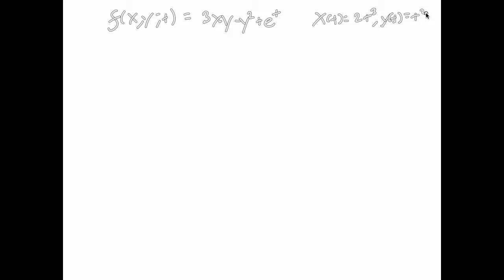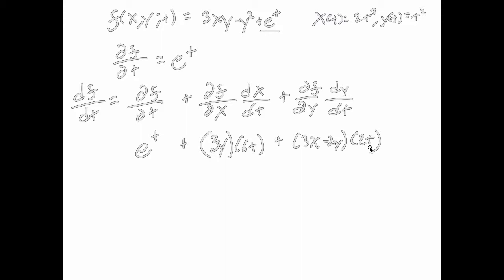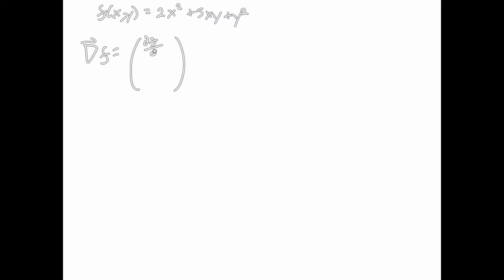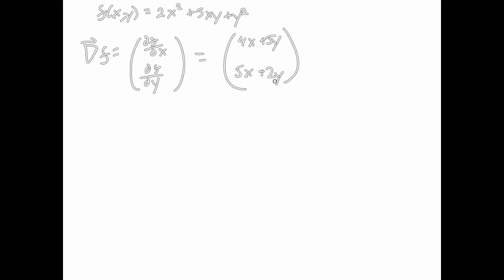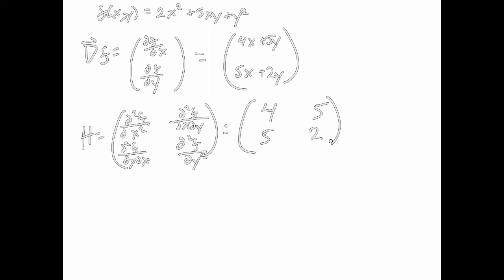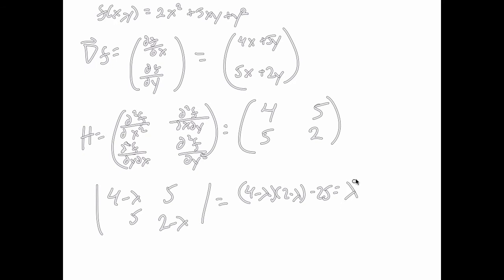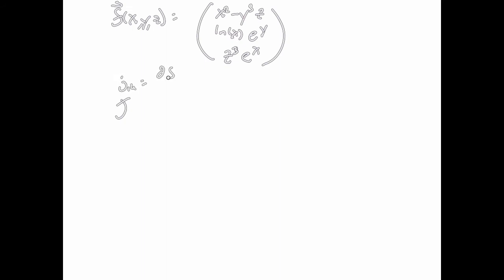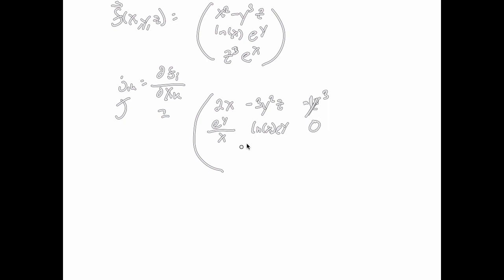Lecture14 Problem Session